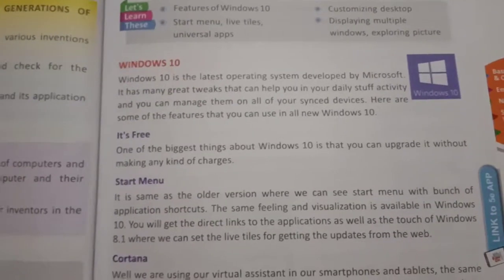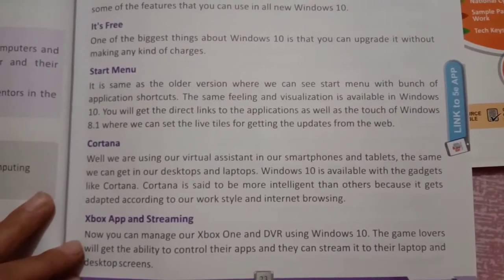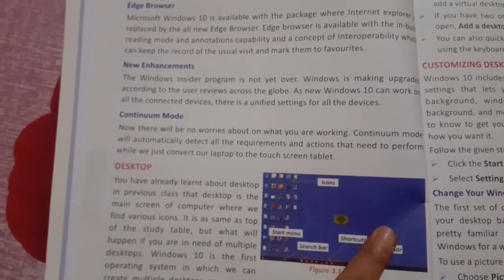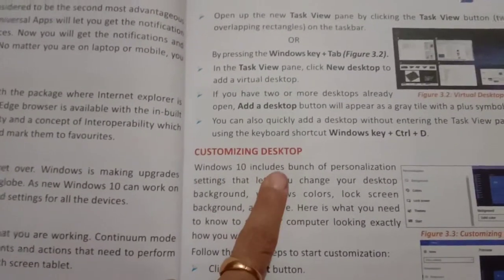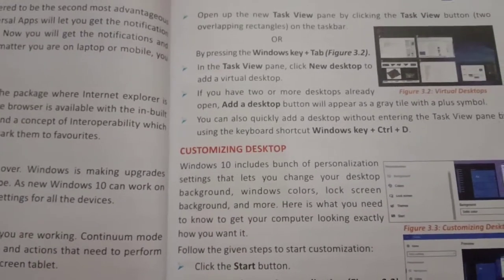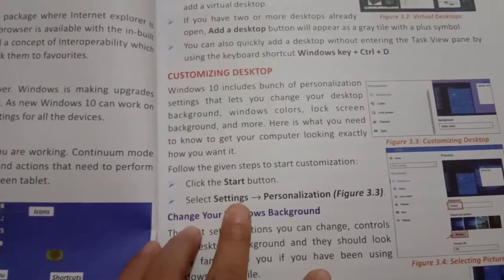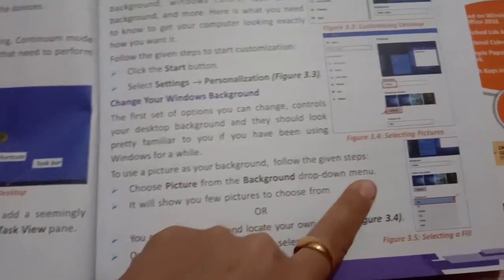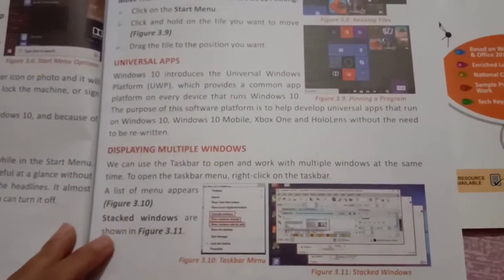Part 1. Understanding features in windows 10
Understand about it's features, desktop, start menu, and different apps